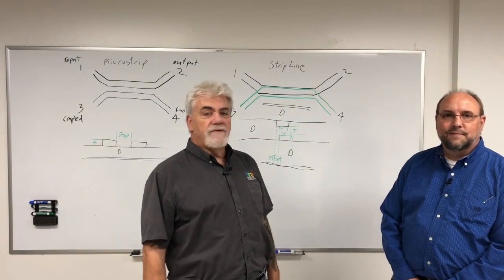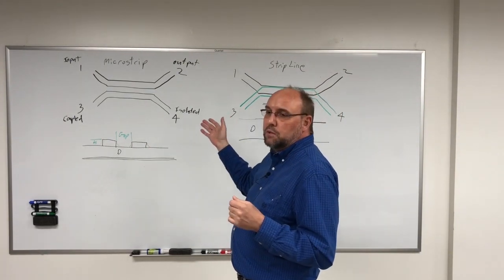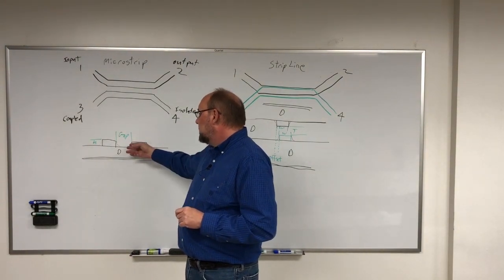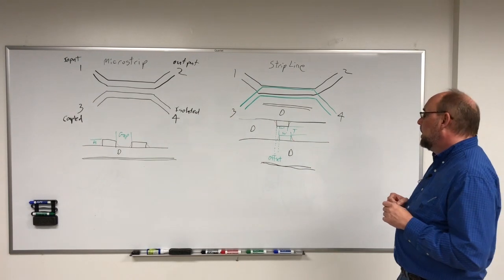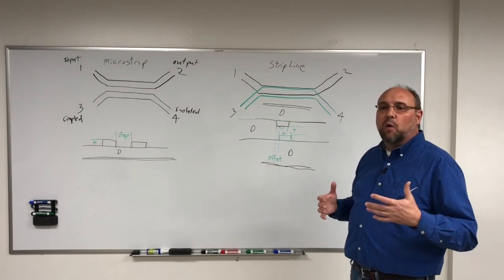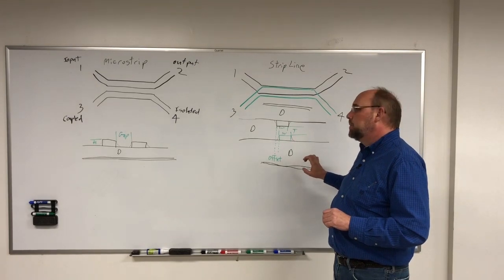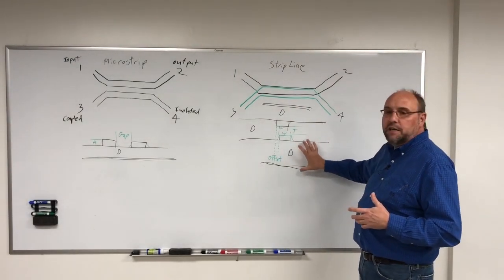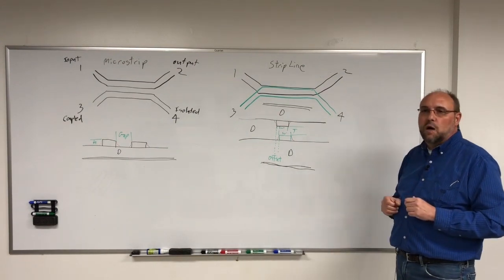Ask the ASC Expert: RF Microwave Coupling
ASC's Director of Technology John Bushie explains the fundamentals of microwave coupling.